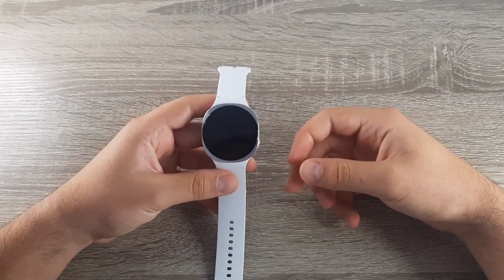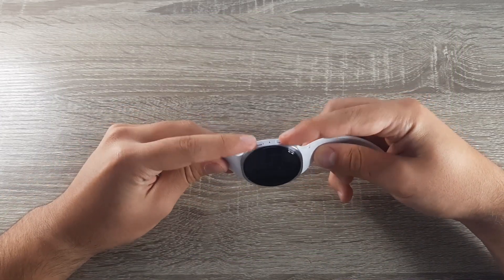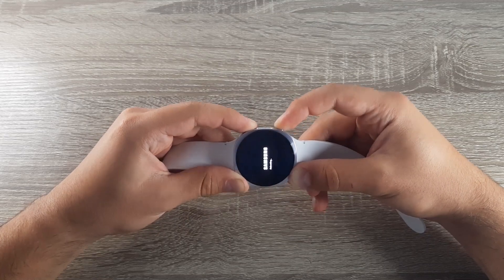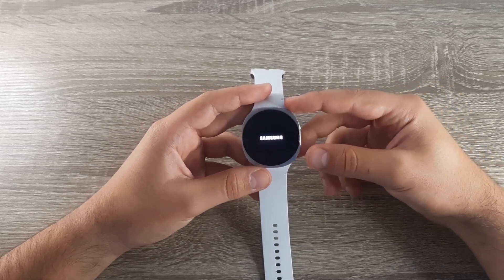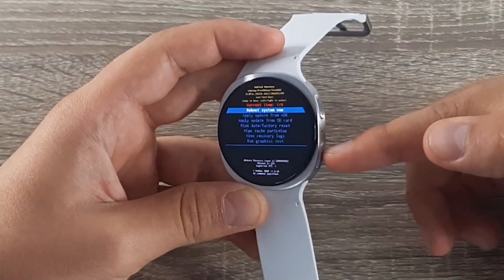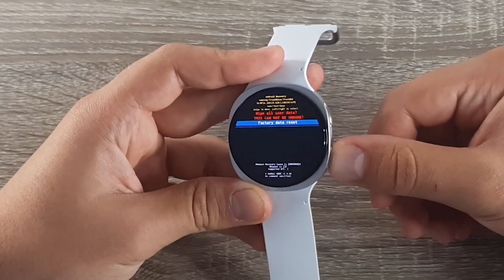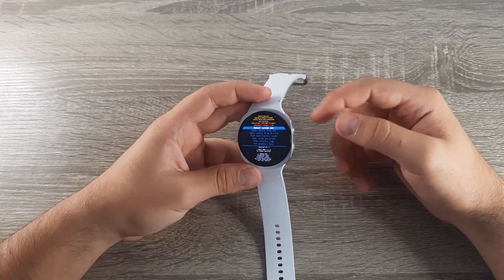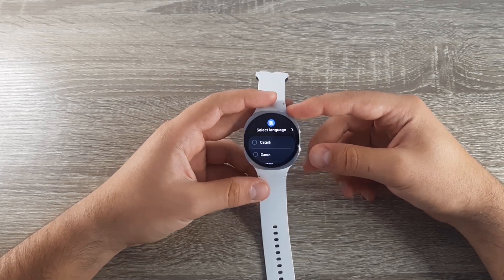How to Hard Reset Samsung Galaxy Watch 8 - (Step-by-Step Tutorial)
In this video, I’ll show you how to perform a full hard reset on your Samsung Galaxy Watch 8.
This process is useful if your watch is unresponsive, stuck, or you want to erase all data before selling or giving it away.
Follow this step-by-step tutorial carefully to reset your Galaxy Watch 8 to factory settings.

⚠️ Please note: A hard reset will erase all data on your watch.
📲 Works on all Galaxy Watch 8 models.

00:00 - Intro & video purpose
00:14 - Entering Recovery Mode
00:32 - Navigating the Recovery Menu
00:53 - Selecting Wipe Data/Factory Reset
01:20 - Reboot and completing the reset
01:42 - Initial setup after reset
01:52 - Outro and final message